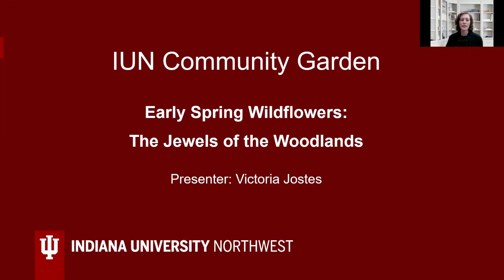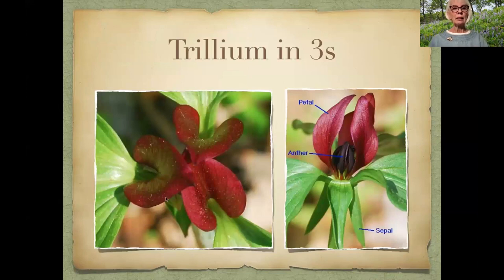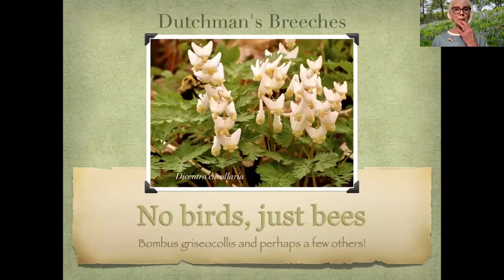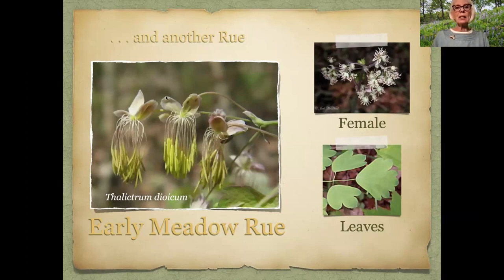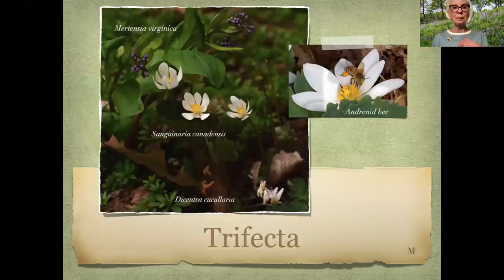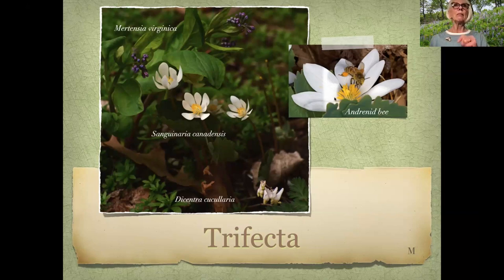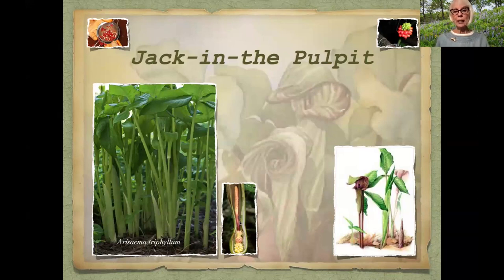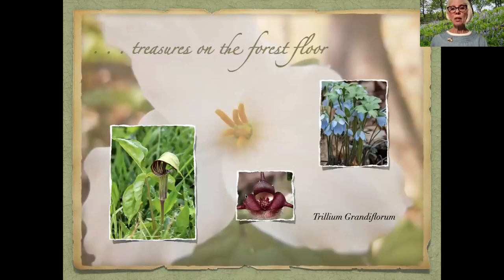IUN Community Garden: Early Spring Wildflowers - 2024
Victoria Jostes, Master Naturalist and Master Gardener, discusses ephemerals, the earliest spring wildflowers, such as Dutchmen's Breeches and Jack-in-the-Pulpit.